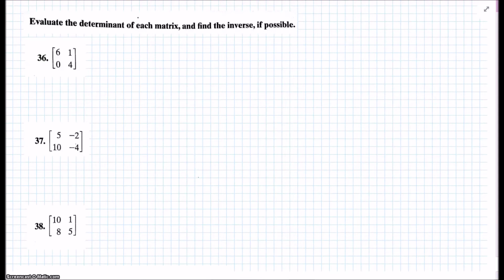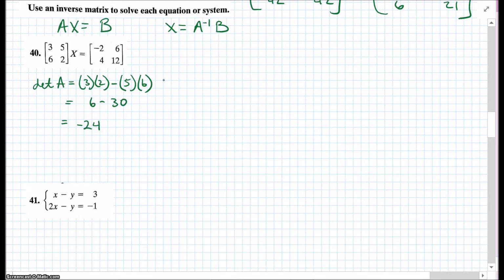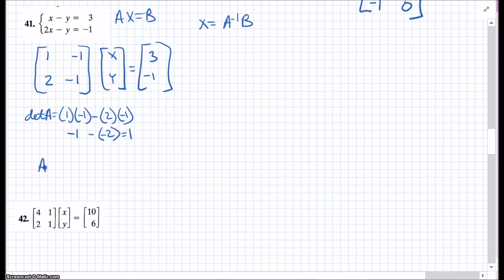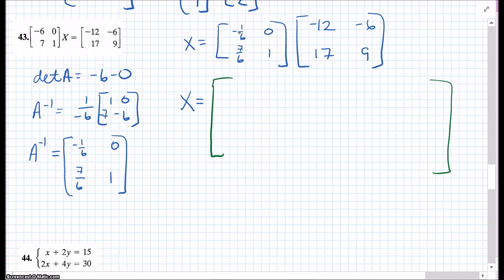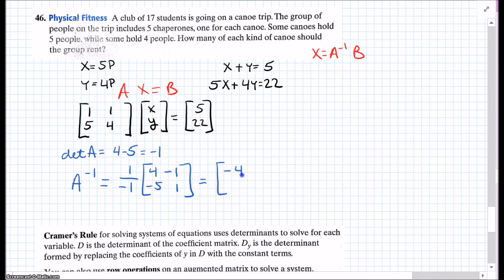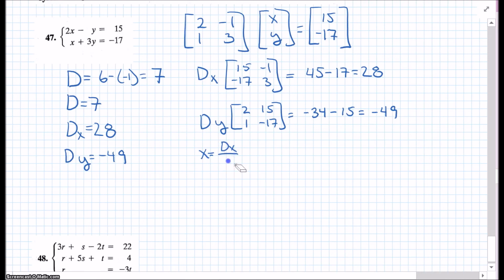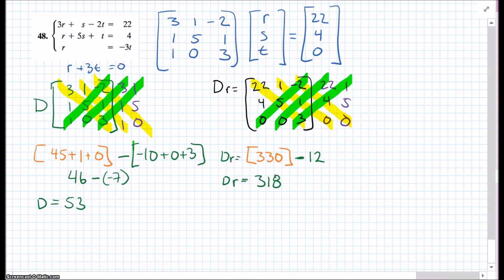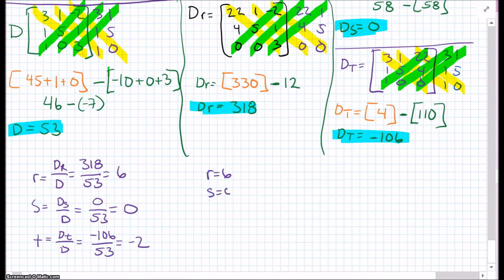Algebra 2 Chapter 4 test review